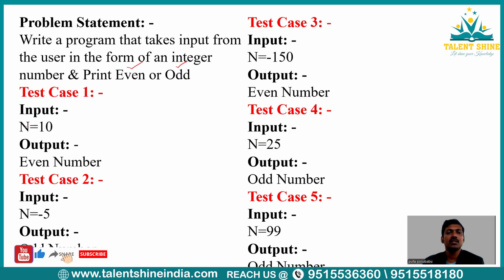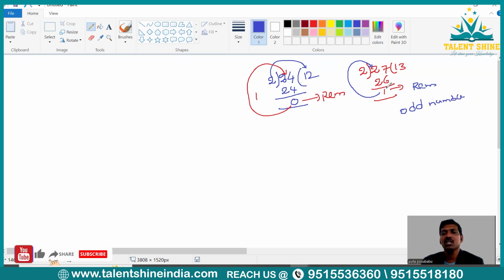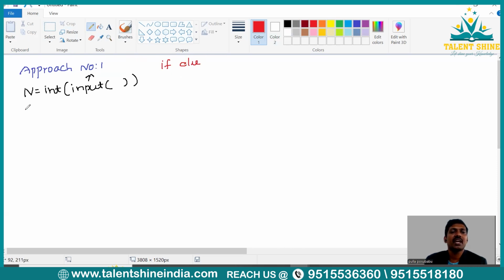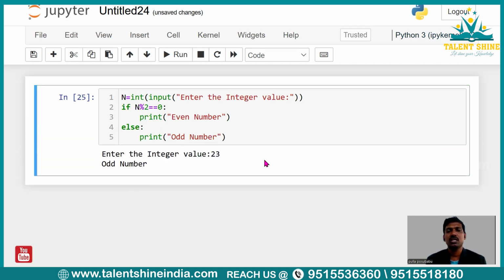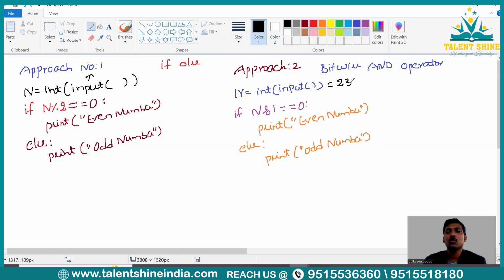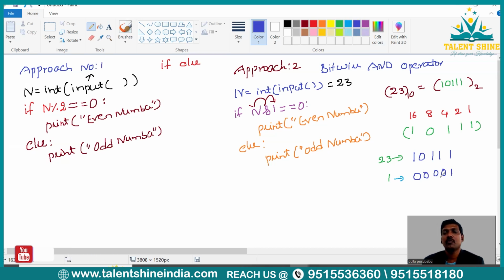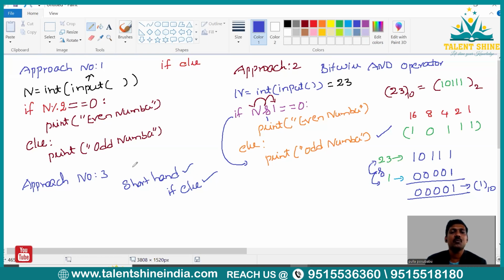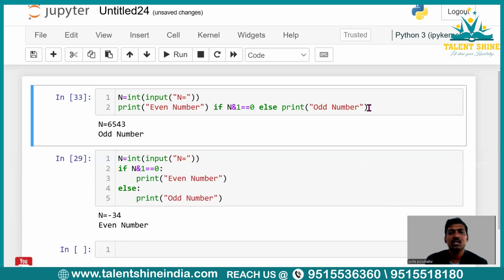Python Programming Tutorials: Check whether a Number is Even or Odd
Hello Aspirants ! Welcome to this video on "Python Programming Tutorials" by Talent Shine India. In this video we will learn about the Concept of "Check whether a Number is Even or Odd" in Python